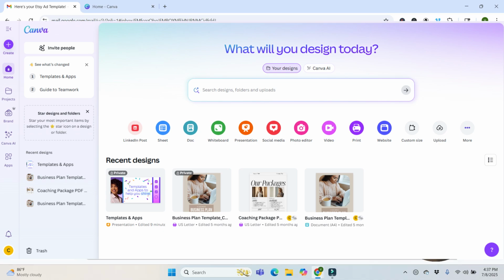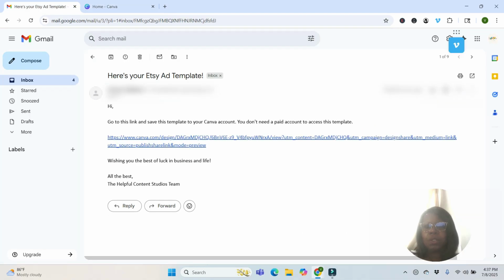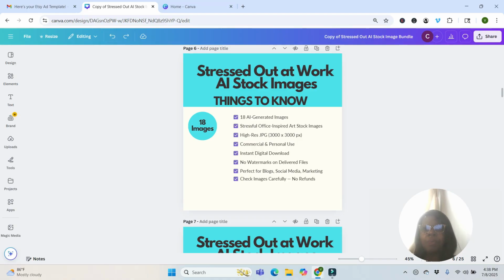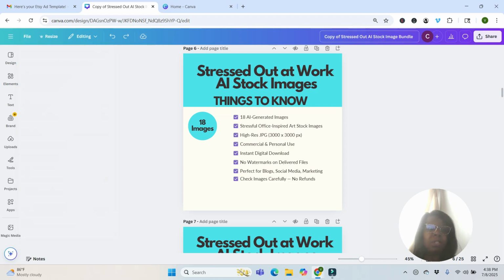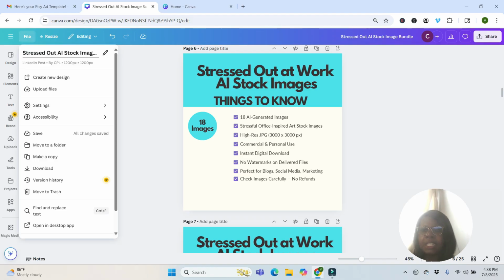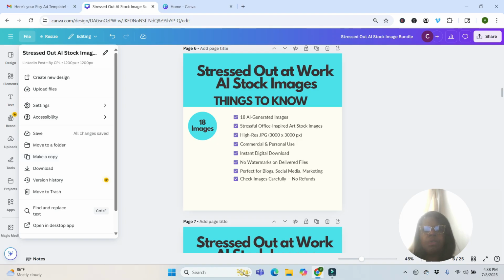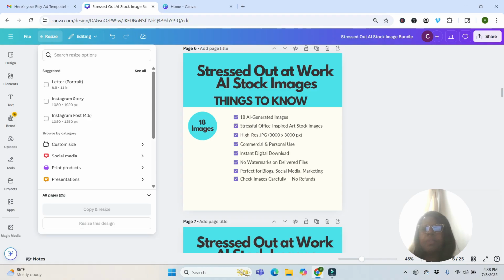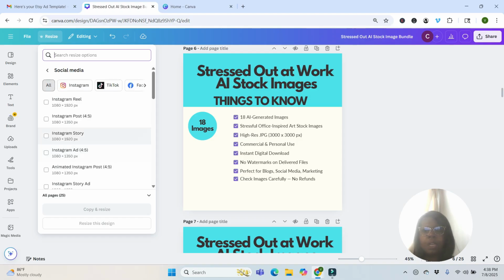How to Save a Shared Canva Template to Your Account (Fast & Easy in 2025)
Want to save a Canva template link to your own Canva account, so you can edit it anytime?

In this quick tutorial from Helpful Content Studios, you’ll learn exactly how to open a shared Canva design or template link, make your own copy, and keep it in your folders.

📌 Perfect for:
- Canva beginners
- Small business owners
- Coaches & Authors
- Social media managers
- Anyone new to Content Design

Anyone using shared Canva templates for marketing or personal projects

🚀 Stop losing track of templates and start organizing like a pro!